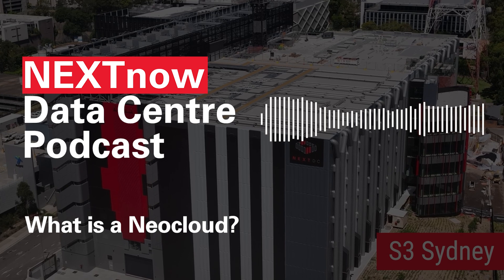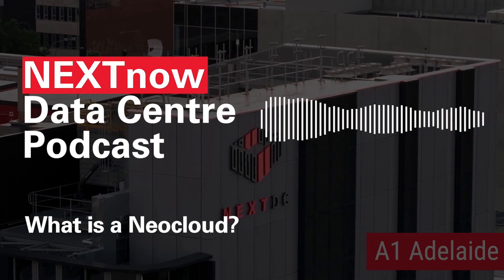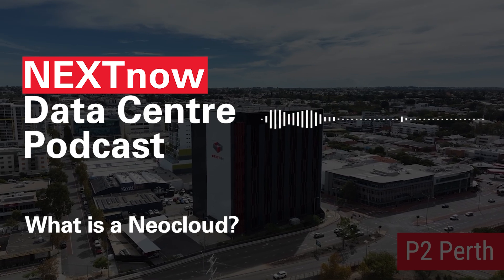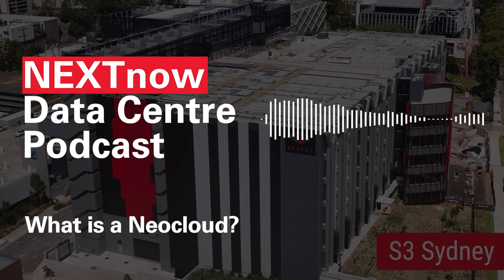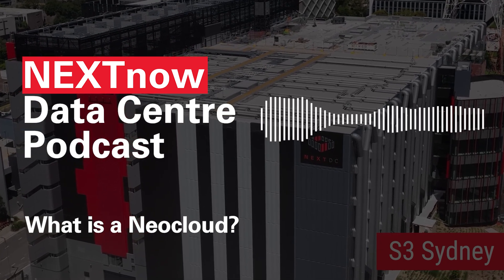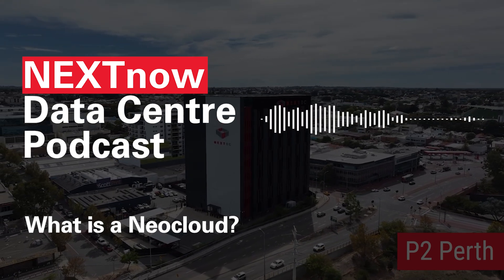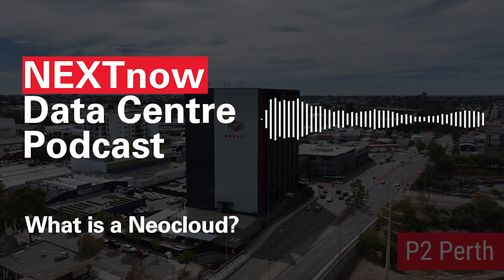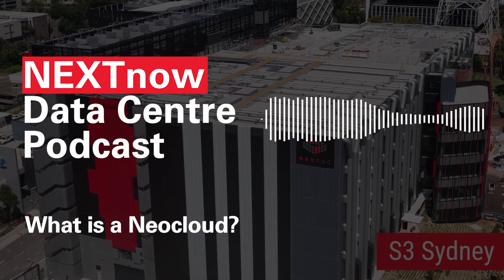What is a Neocloud?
Discover what makes Neoclouds the game-changing alternative to hyperscalers like AWS, Azure, and Google Cloud. In this video, we break down how Neoclouds are purpose-built for AI and high-performance computing (HPC), offering instant access to powerful GPUs for training and deploying advanced AI models — faster, cheaper, and with more flexibility.

💡 Rethinking your AI infrastructure?

Whether you're an IT leader, AI startup, or just exploring smarter cloud solutions, this is your ultimate guide to understanding:
✅ What Neoclouds are
✅ How they’re powering generative AI
✅ Why they’re gaining traction
✅ Real-world use cases from CoreWeave, Lambda, and Crusoe
✅ How NEXTDC supports Neocloud deployment in Australia